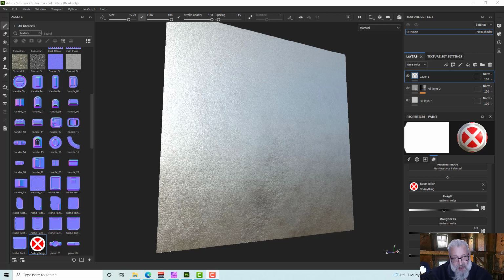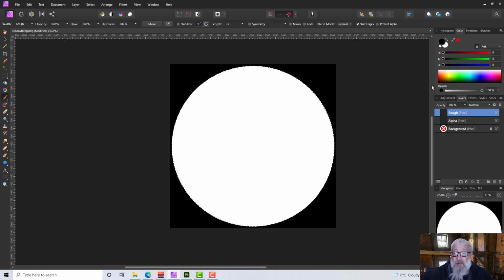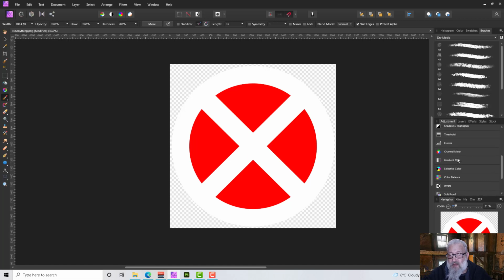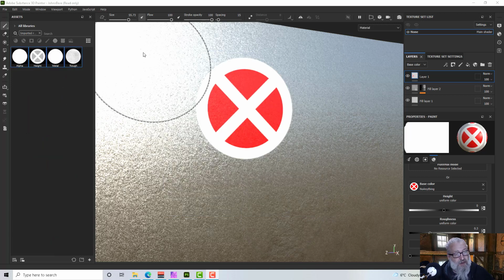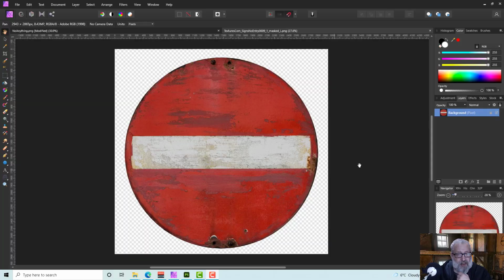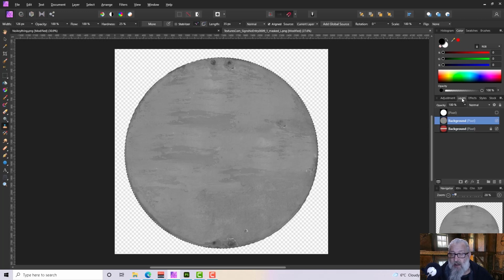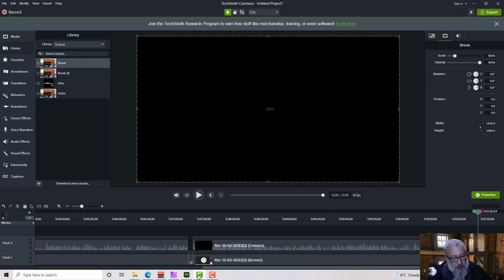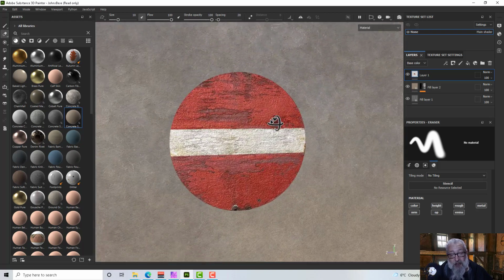Make Your Own Decal Brushes for Substance Painter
Make youe own Decal brushed for Substance Painter.

You will need a "D editing program for this.  I use Affinity Photo in the tutorial, but you can use somethign else.

Table of Contents:

00:00 - Building the Layeers in 2D
07:25 - Over to Substance Painter
12:26 - From a Photo Reference